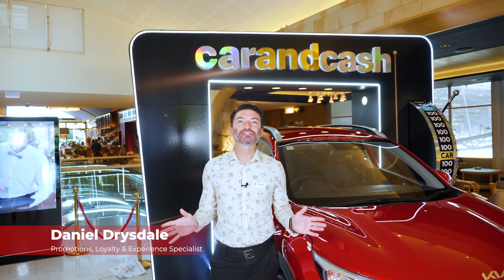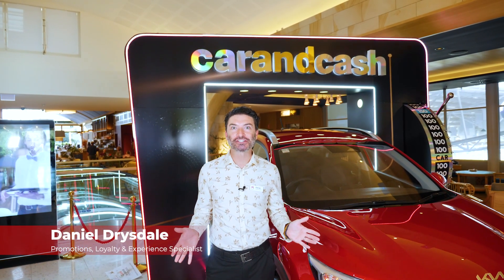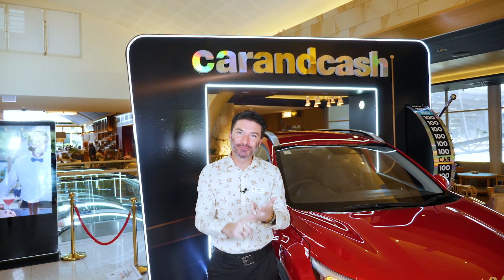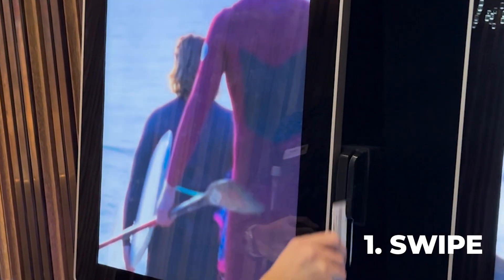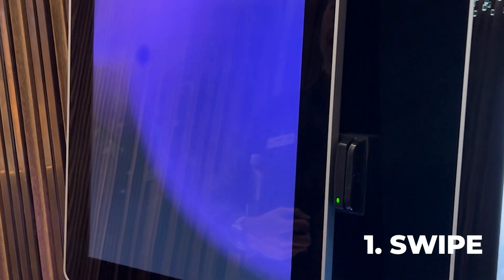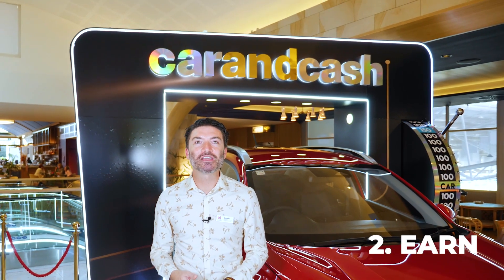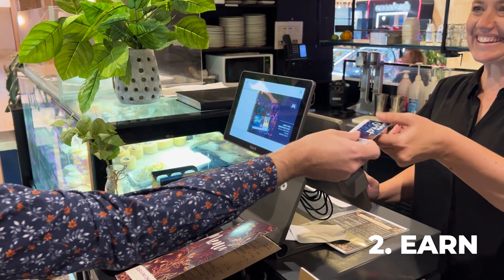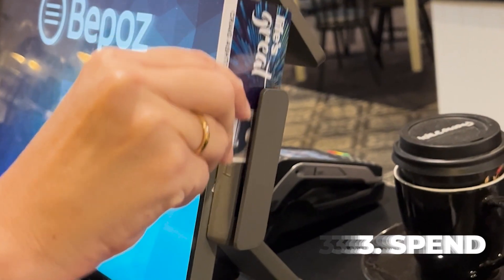How to play Car and Cash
It's as simple as SWIPE. EARN. SPEND. REDEEM.

SWIPE your membership card
EARN reward points on your membership card
SPEND your saved reward points on food and drink
REDEEM entry tickets from the Reward Kiosk into the Car and Cash promotion which only activate after you spend your reward points